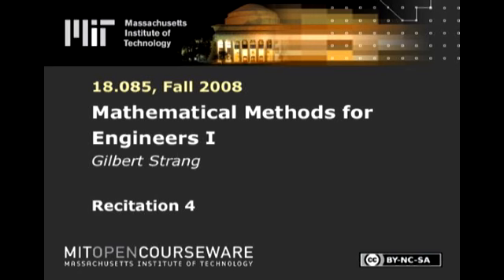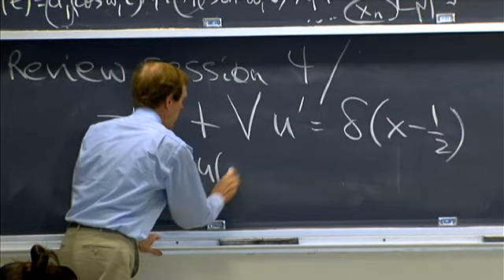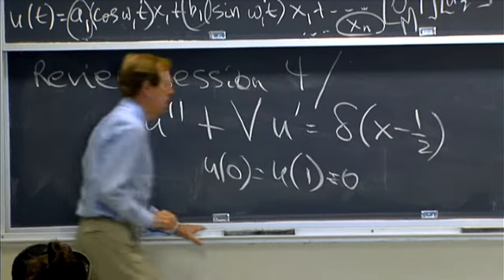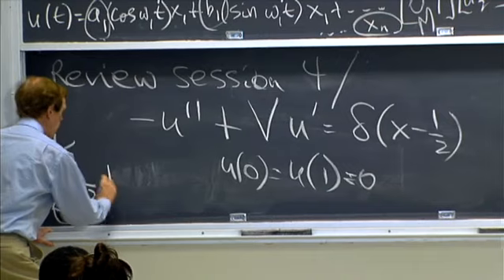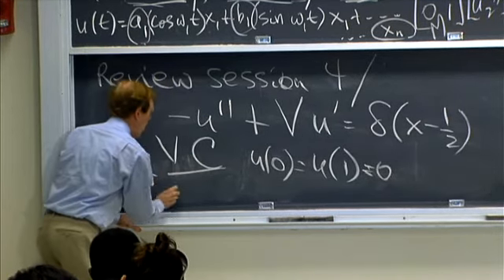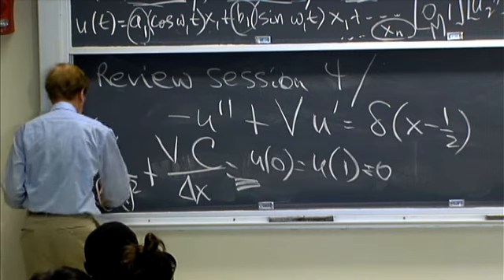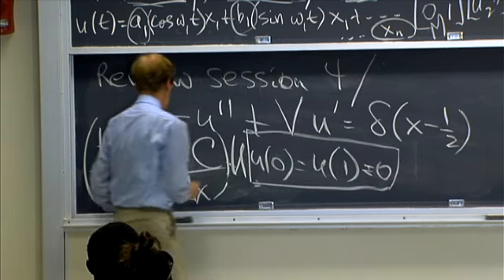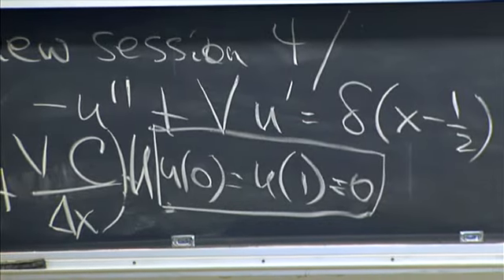Rec 4 | MIT 18.085 Computational Science and Engineering I, Fall 2008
Recitation 4